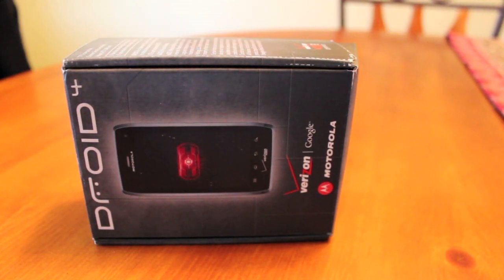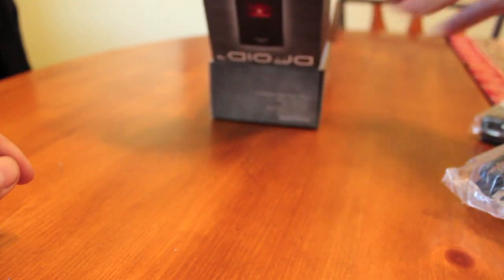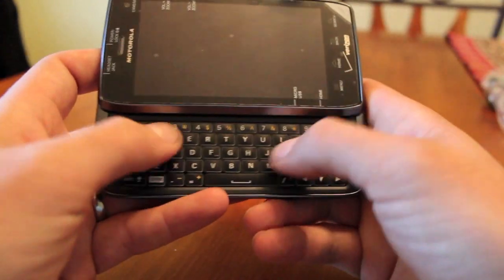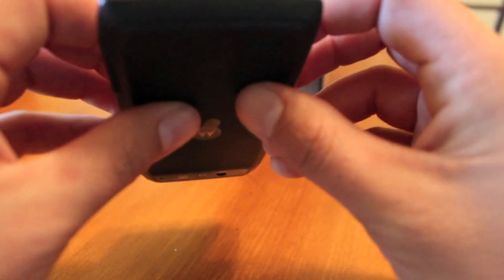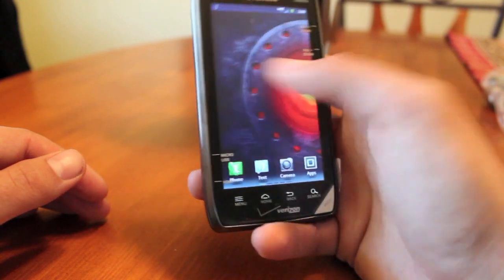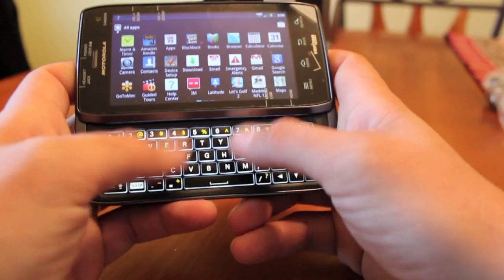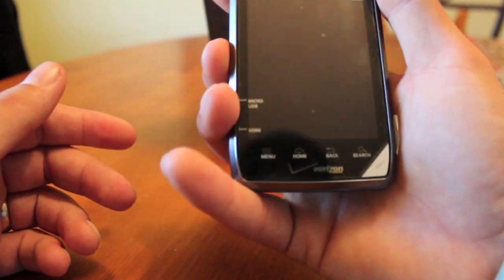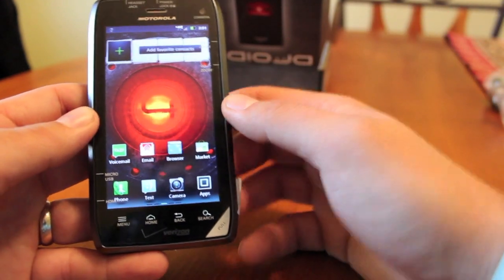Motorola Droid 4 Unboxing and Review D4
Check out DroidmodderX.com for all the latest in News, Roms, Mods, and Hacks!

I will be using this phone as my daily phone for the next week to see how i like it. So far it looks pretty sweet! It has a big 4" display, an amazing querty keyboard, a fast 1.2gHz dual core processer, 1gb of RAM, and 16gb internal storage, plus hdmi out!